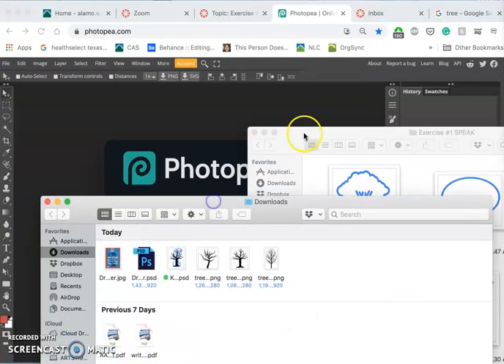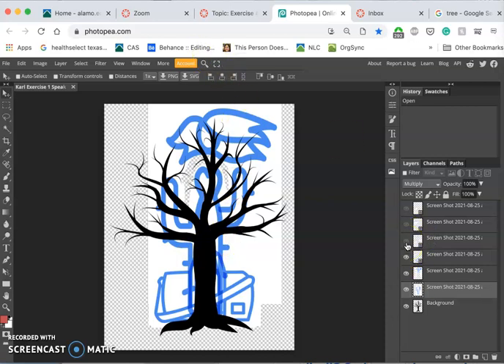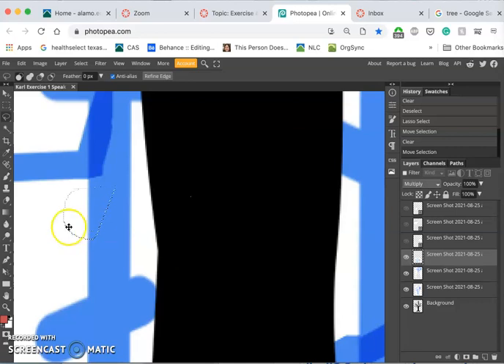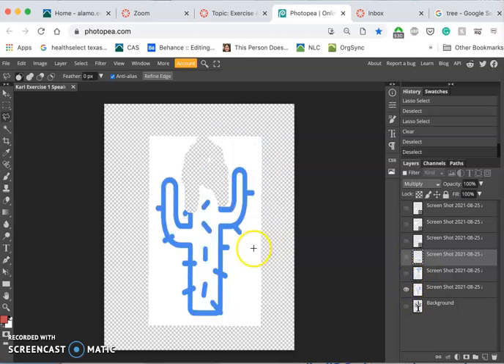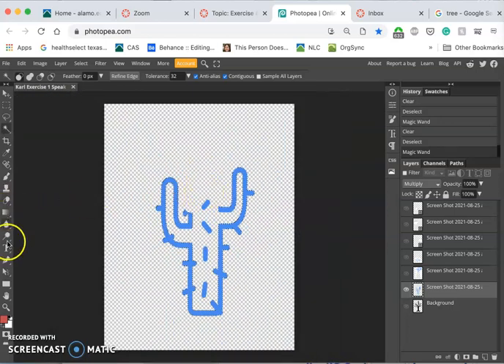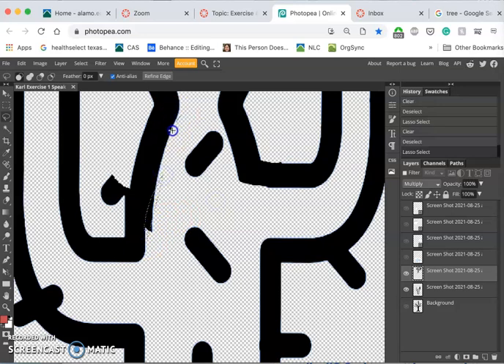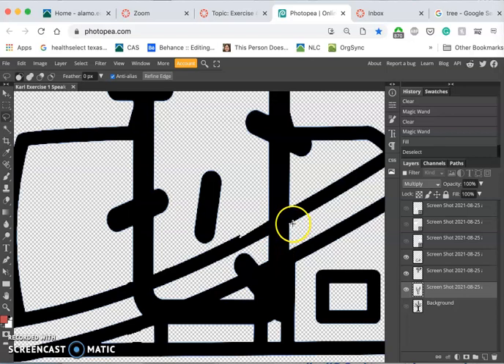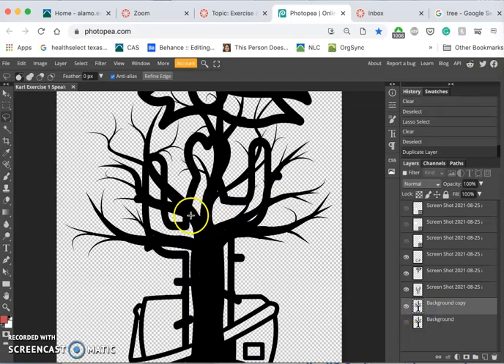4 Changing Layer Assets to Solid Black